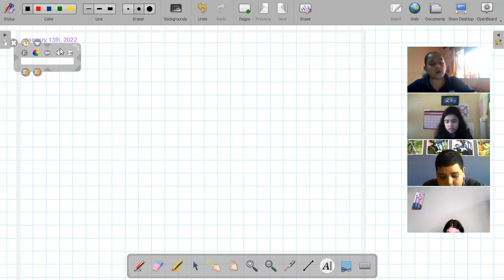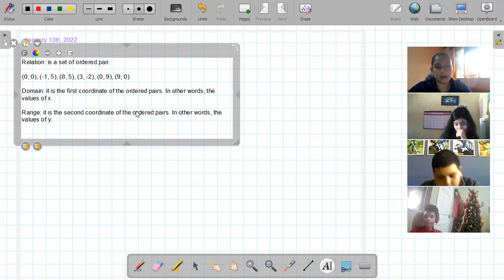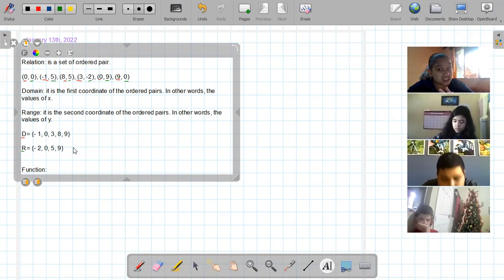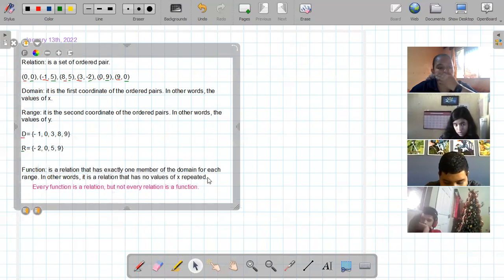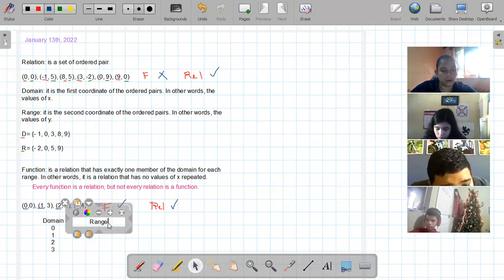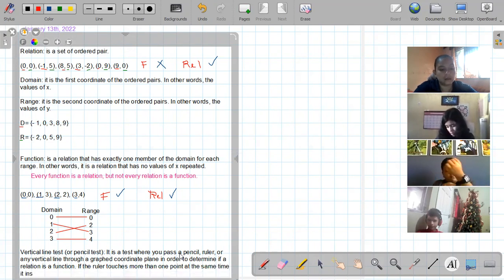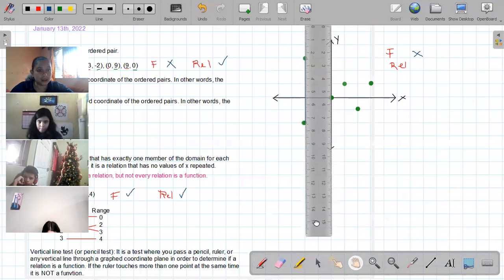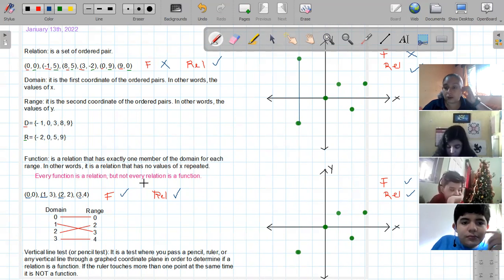Pre-Algebra Partial III: Relations and Functions (week 2: Jan 10-14)